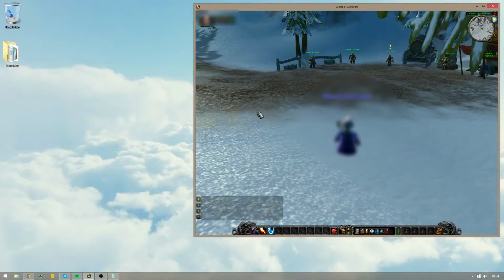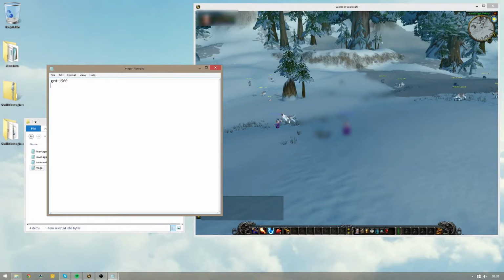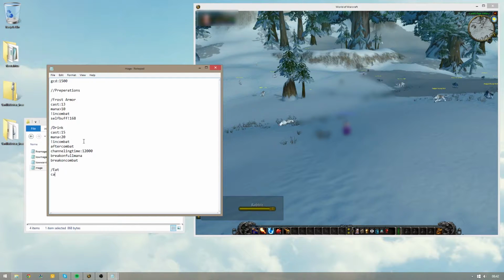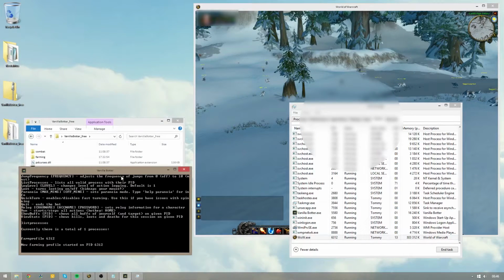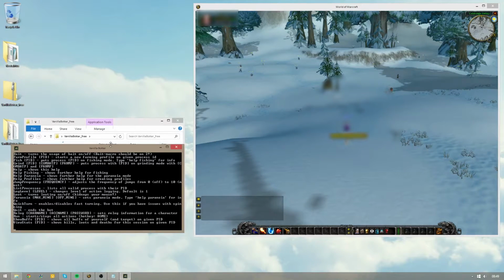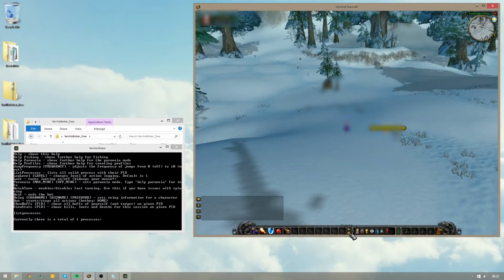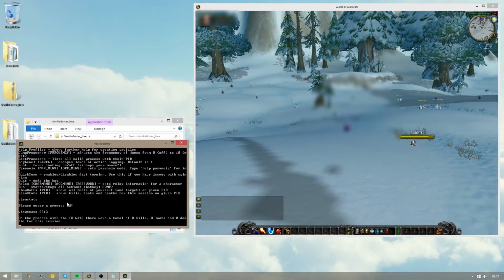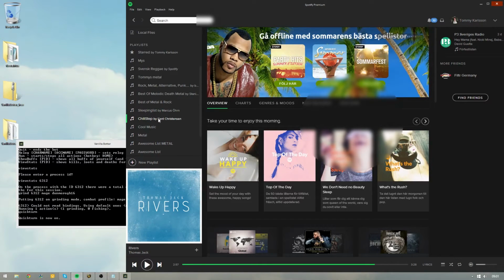How to set up Vanilla Botter + Level 1 to 6 Grinding Route for Alliance Mage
In this video I'll be explaining how you can set up the Vanilla Botter program from scratch, enjoy!